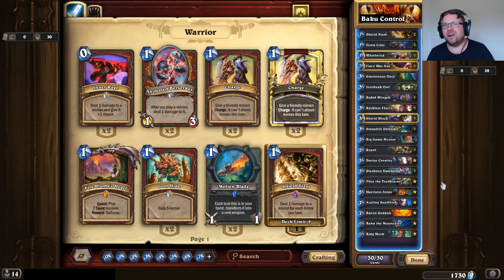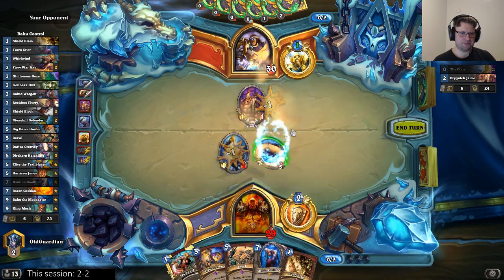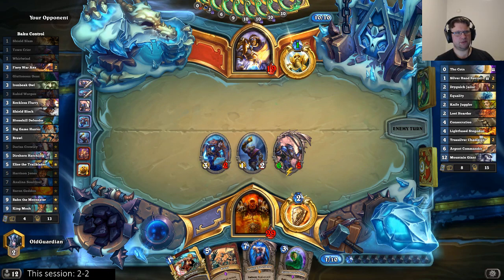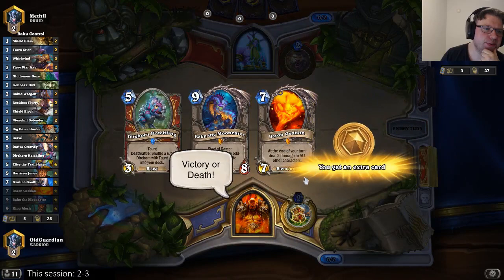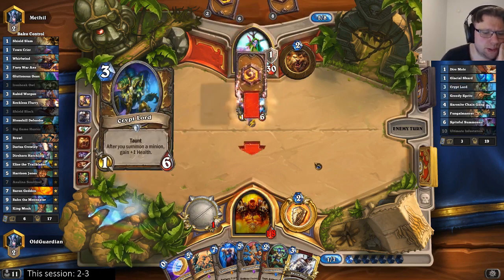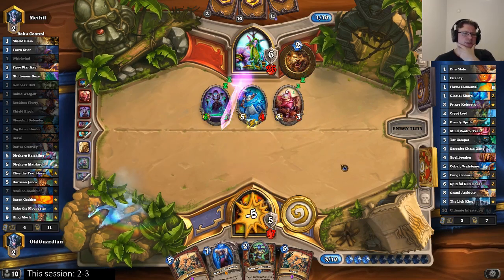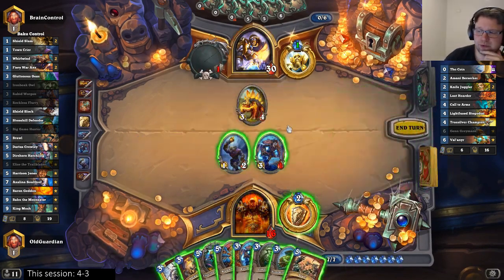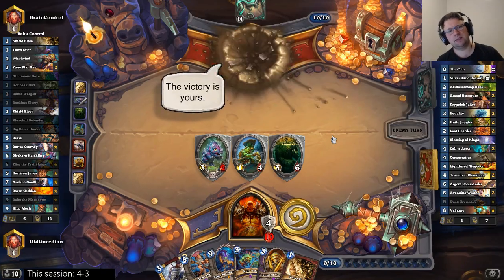How to play Baku Control Warrior (Hearthstone Witchwood deck guide)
In this How to play video, I present Baku (Odd) Control Warrior - King Mosh edition!

This video shows gameplay against Even Paladin, Spiteful Druid, and Even Paladin again.

This video is from the era of Year of the Raven Standard format and The Witchwood expansion.

Deck code:
AAECAQcKogLQApAH+QzRwwLTxQLPxwKa7gLN7wKe+AIKS5EDogT8BP8Hm8ICoscCyucCuuwCnfACAA==